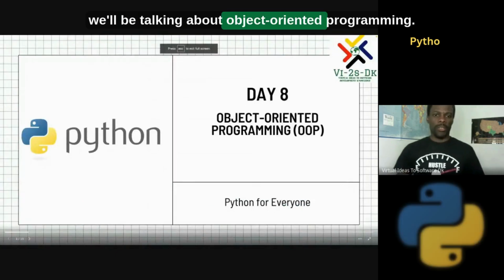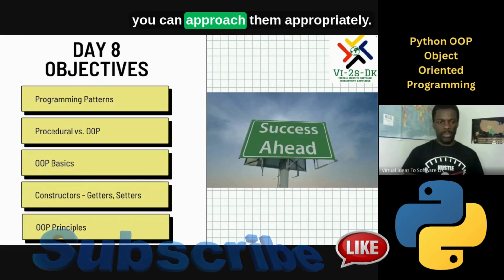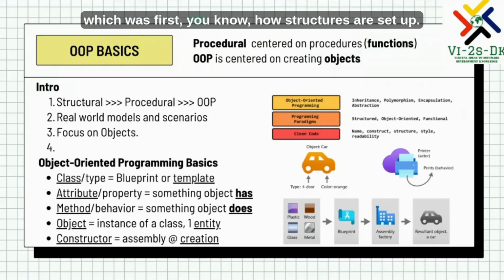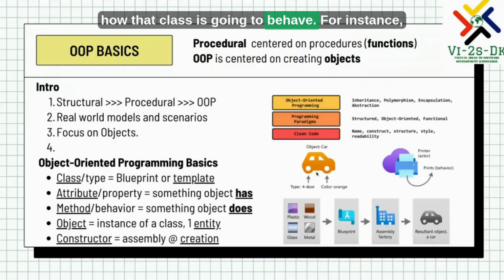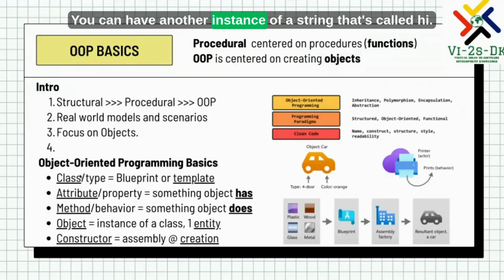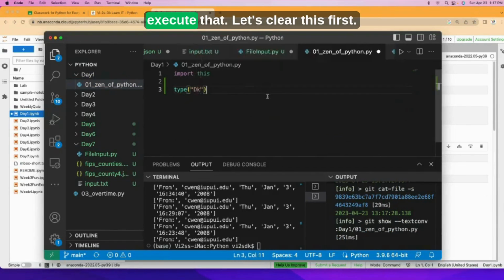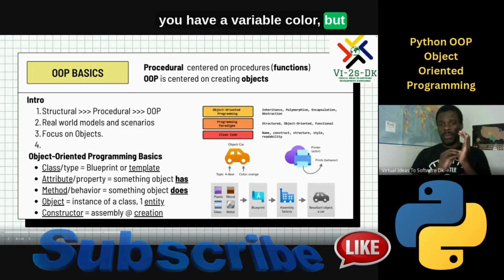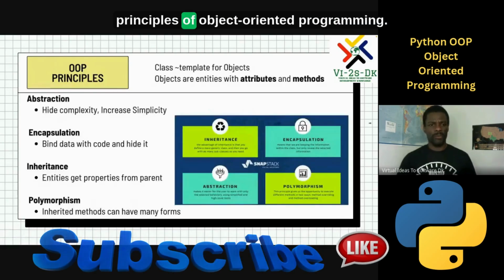Python Programming Why You Need to Learn OOP Right Now!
Transition from scripting to architecting with  Python OOP
Intro to OOP: What is Object-Oriented Programming? (Python Examples)

Learn the fundamentals of Object-Oriented Programming (OOP) in this comprehensive intro. We'll explore core concepts like classes, objects, attributes, and methods using clear, real-world analogies. Discover why OOP is crucial for building large, scalable programs and how it differs from procedural programming. Perfect for beginners looking to level up their coding skills!

We explain the difference between a script and a class. Learn how to think in objects to build scalable, professional software.

In this video, we cover- Chapters:
0:00 Introduction to OOP
0:20 Why OOP Beats Procedural Code
1:52 The Big Shift: Modeling with Objects
2:02 How OOP Helps in Managing Programs
3:57 Unpacking OOP Basics: Classes, Objects, Attributes & Methods
4:17 The Blueprint Analogy (Class vs. Object)
5:20 Attributes (What an object HAS)
6:17 Methods (What an object CAN DO)
7:33 The Constructor: Building the Object
8:49 LAB ACTIVITY: Understanding Classes & Types with Python
9:09 Proof: Data Types are Classes in Python!
10:21 Recap & What's Next

Object-Oriented Programming (OOP) Made Easy in Python | Classes, Objects & Principles Explained

Learn Object-Oriented Programming (OOP) in Python the easy way! 🚀

In this tutorial, we break down the basics of OOP — including classes, objects, constructors, attributes, methods, and principles — so you can confidently move from procedural programming to object-oriented thinking.

Whether you’re new to coding or preparing for real-world projects, this video will help you understand:
- What Classes & Objects are in Python
- Constructors, Getters & Setters
- Attributes (Properties) vs Methods (Behaviors)
- Why OOP is essential for large-scale applications

By the end, you’ll be able to model real-world problems in Python using OOP concepts — just like professional developers do in enterprise systems.

📌 Perfect for beginners learning Python, CS students, and anyone preparing for coding interviews.

👉 Watch till the end for hands-on practice and real-world examples like Rock-Paper-Scissors game with OOP.

What is a Class vs Object? Python OOP Explained (For Beginners)

What is the difference between a Class and an Object in Python? This is the #1 question for beginners learning Object-Oriented Programming (OOP), and this video gives you the perfect answer.

We'll start from the very beginning, explaining why we need OOP for large programs and how it changes your thinking from a procedural "step-by-step" approach to modeling your code around "things" (objects). We'll use the perfect blueprint analogy to make it all click.

In this video, you'll learn:
✅ Why OOP is essential for large, complex programs (vs. procedural code).
✅ The core difference between a Class (the blueprint) and an Object (the actual thing).
✅ What Attributes (properties) and Methods (behaviors) are.
✅ How even Python's basic data types (like str and list) are actually objects!

This is the foundation. Master these concepts, and the rest of OOP will be much easier.